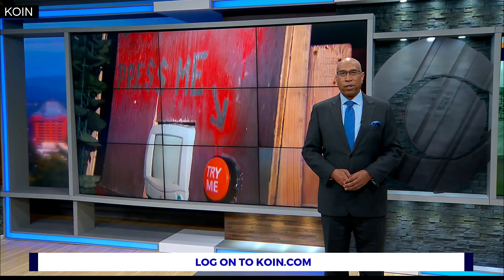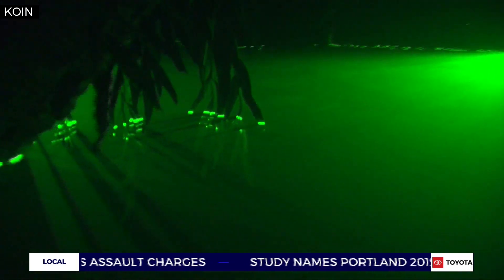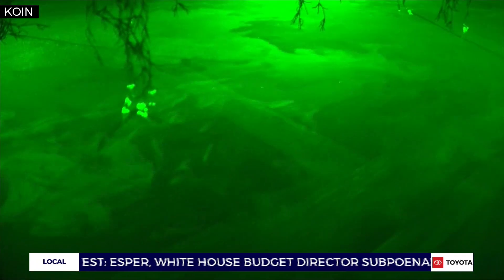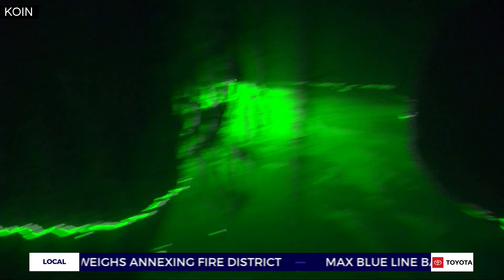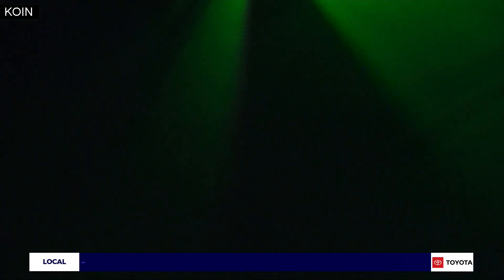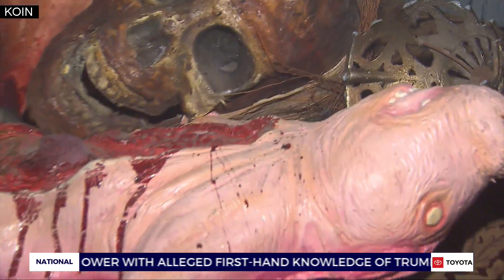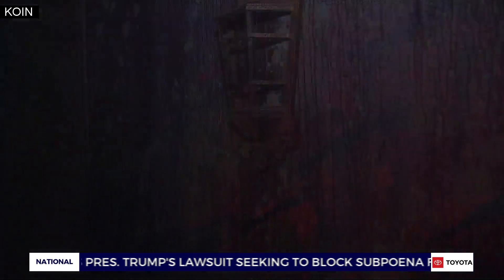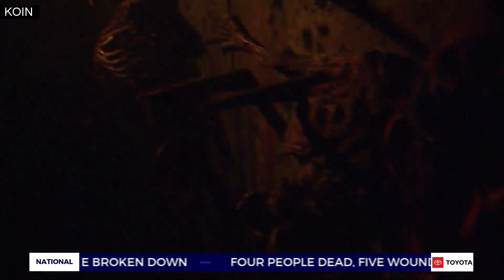Fearlandia brings Halloween scares to Tigard